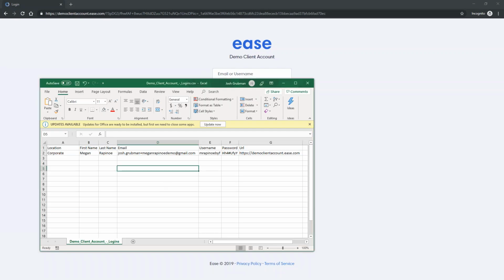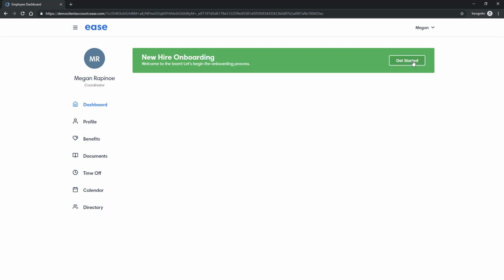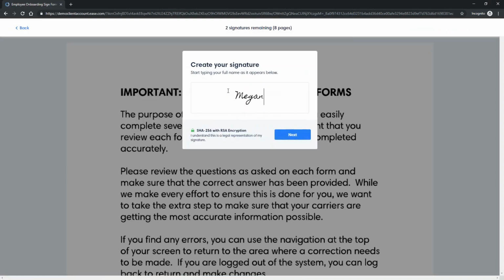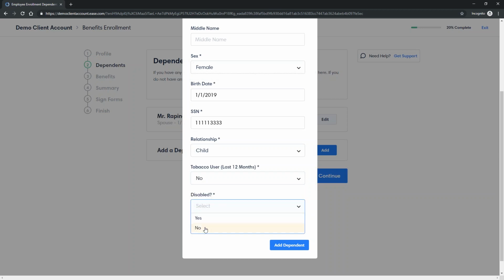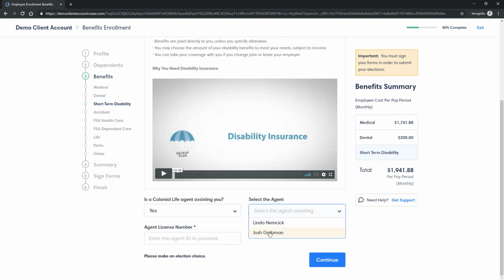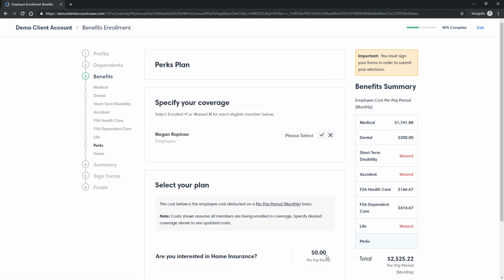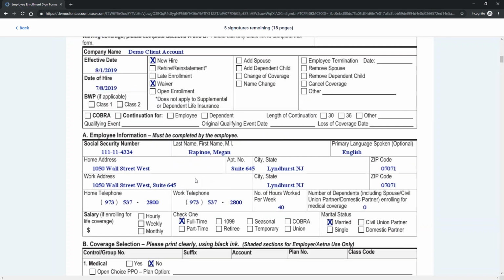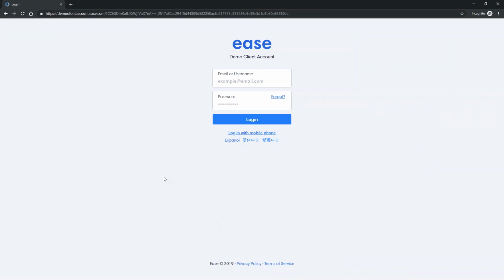Updated Ease com new hire onboarding and enrollment